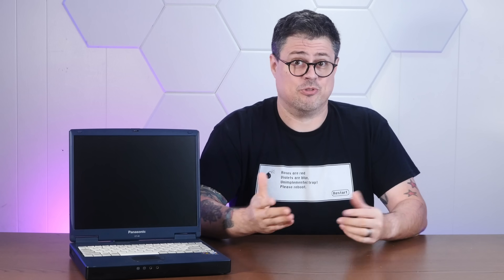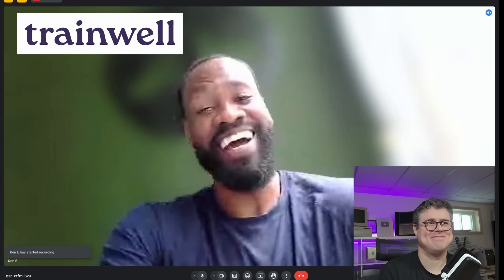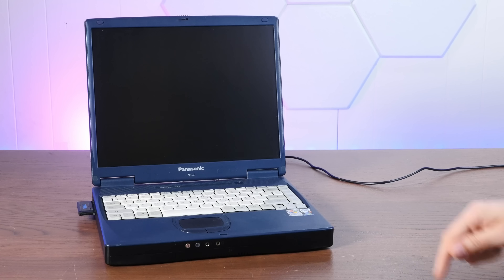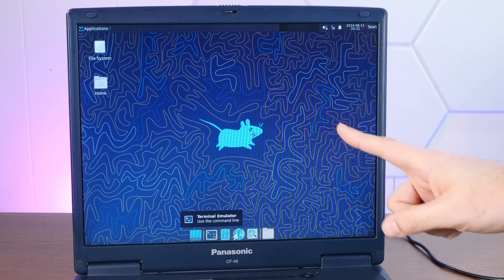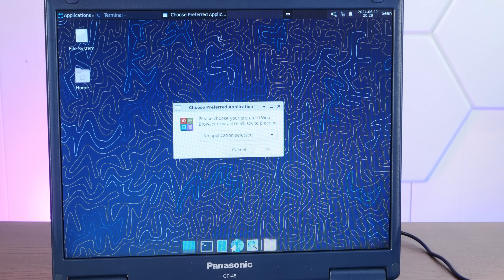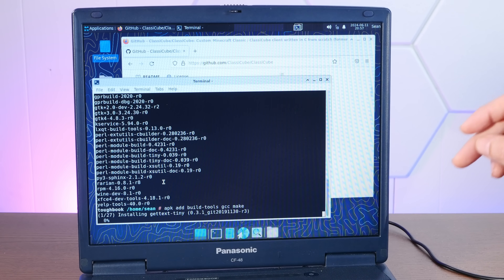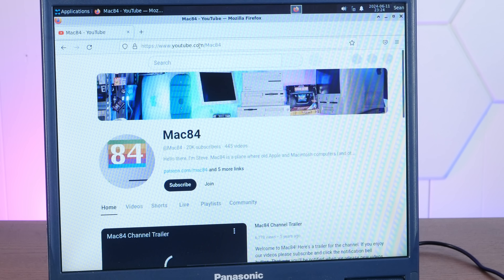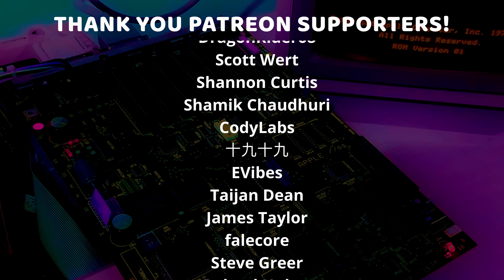This Pentium 4 is Surprisingly Usable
to get 14 days FREE with your own personal trainer!

Today we're installing modern linux on a very, very old machine. How usable could it possibly be?